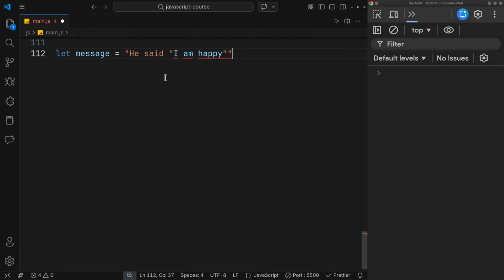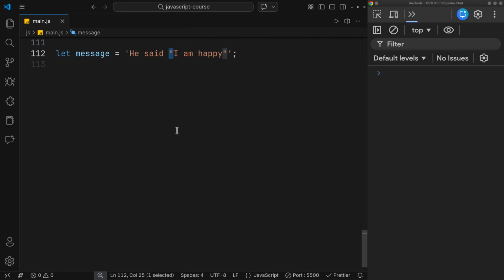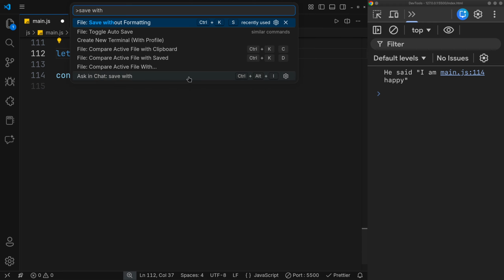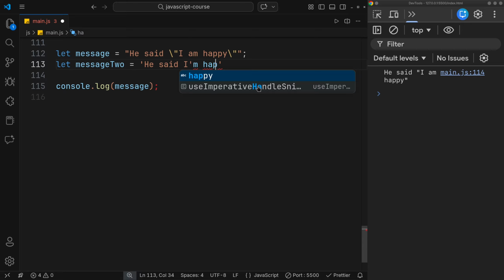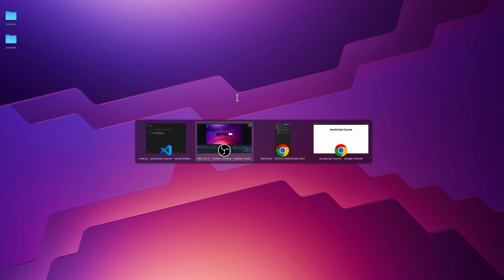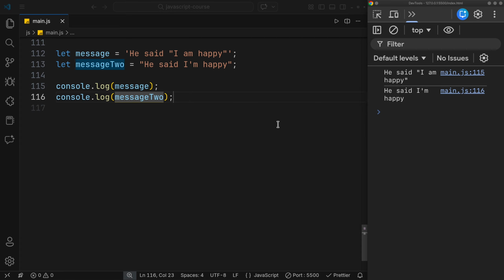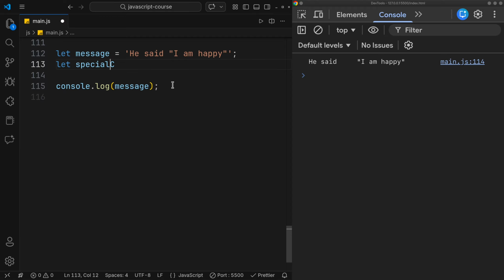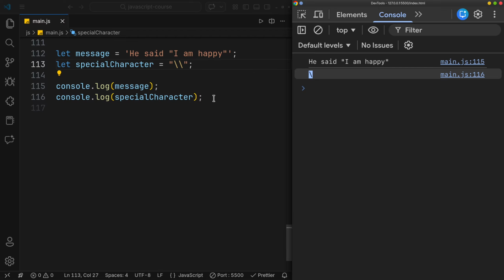String Escape Characters - JavaScript Course 2026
Struggling with quotes and special characters in JavaScript strings? 🤔
Escape characters are the solution!

In this video, you’ll learn how to use escape characters in JavaScript to handle special cases inside strings.

What escape characters are
Why escape characters are needed
Common escape sequences:
\" (double quote)
\' (single quote)
\\ (backslash)
\n (new line)
\t (tab)

Real-world examples of using escape characters

Escape characters help you:
Avoid syntax errors
Work with complex strings
Format text properly

🔔 Don’t Forget